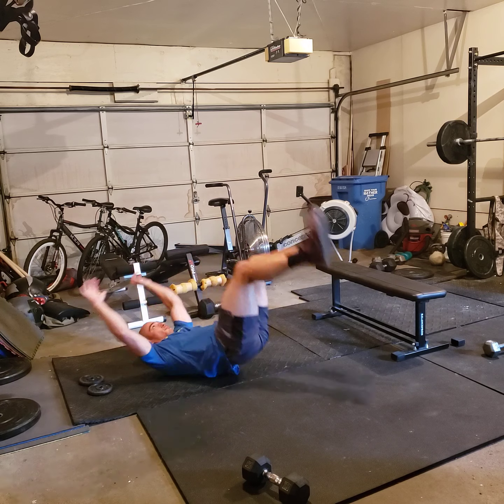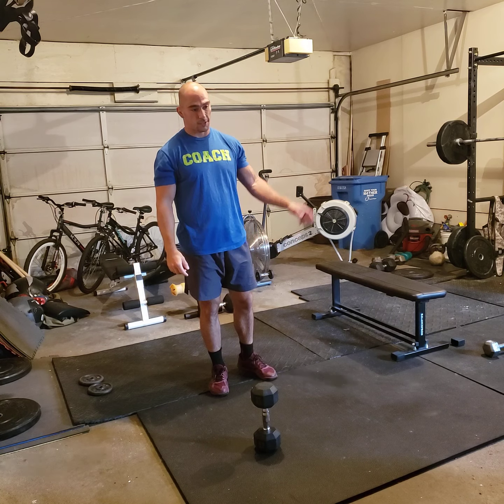At home workout 7/24/2020 - Joust Strength + Fitness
*3 Total Rounds for time of*

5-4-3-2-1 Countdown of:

Deck Squat + Burpee + Step-Up + Step-Up (Scale deck squat to plate in front or air squat)

*10 Swings after each set is complete

Stimulus Goal=Between 14-18 Minutes, unbroken on all swings

*Round 1=5 deck squat + burpee + step-up + step-ups followed by 10 swings, then 4 of the bodyweight complete followed by 10 swings

*15 Total Deck Squat + Burpee + Step-Up + Step-Up each round, 50 Total Swings each round